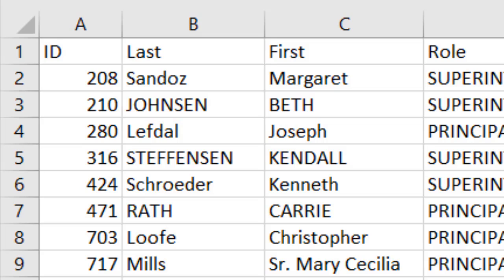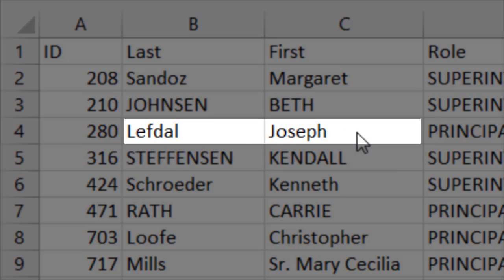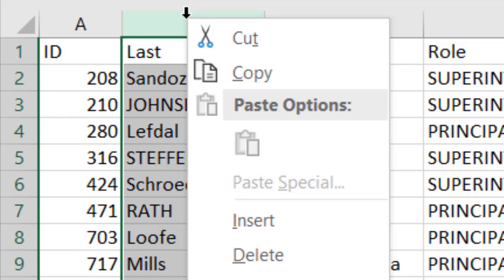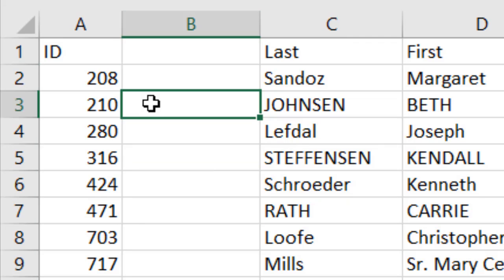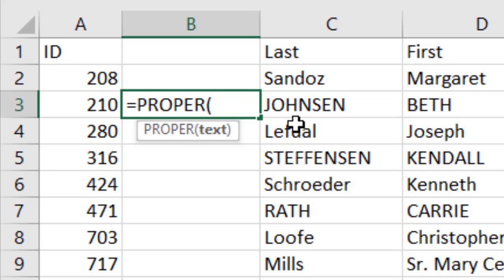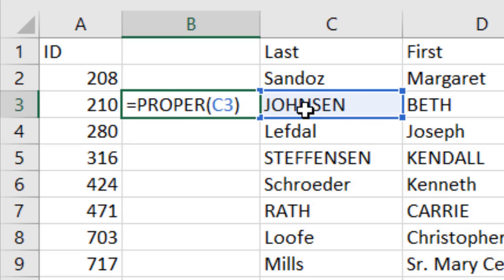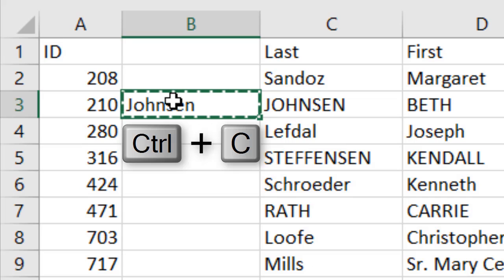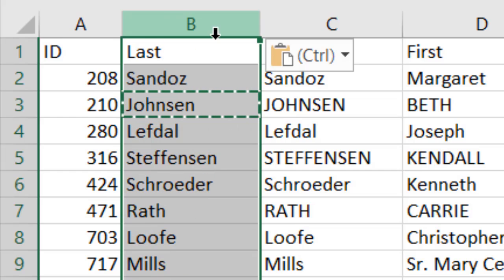MS Excel - Change ALL UPPERCASE to Proper Case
With the "=PROPER()" you can change ALL UPPERCASE to uppercase for the first letter and lowercase for rest of the word. For example, KOICHI becomes Koichi.